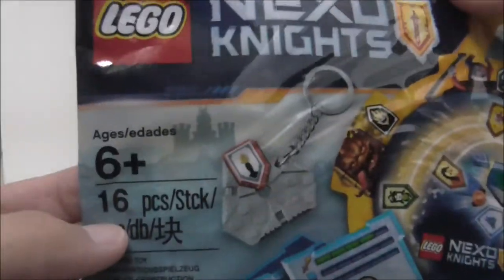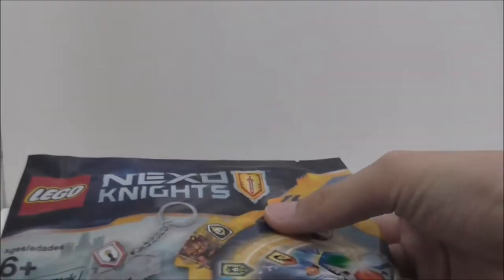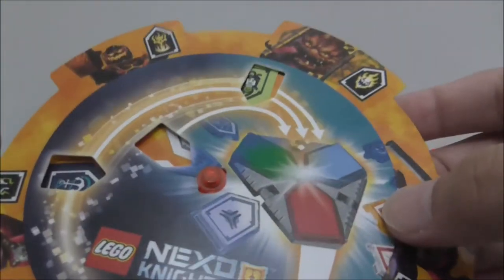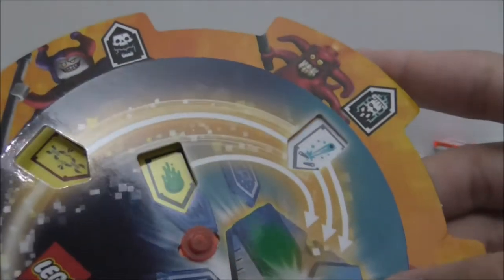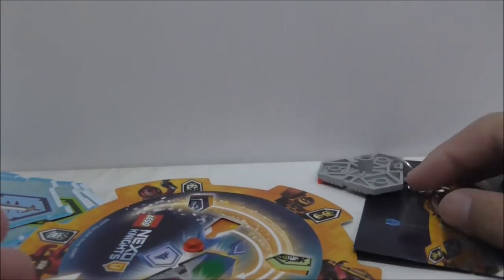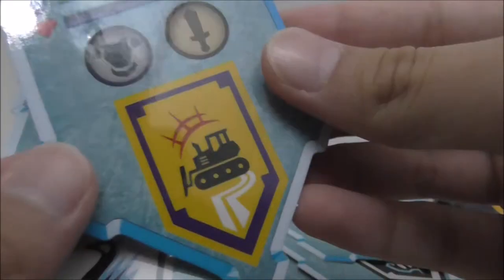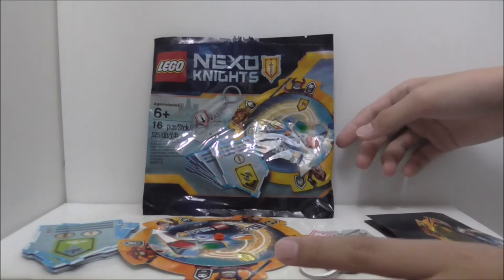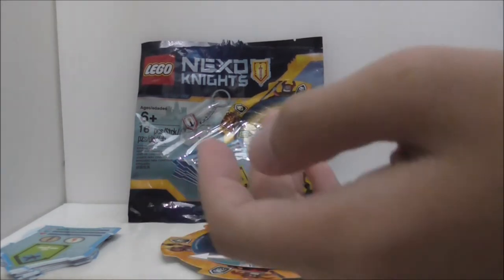Lego Nexo Knights Crafting Kit Polybag set 5004911 Unboxing & Review